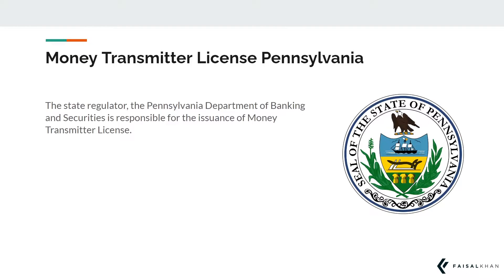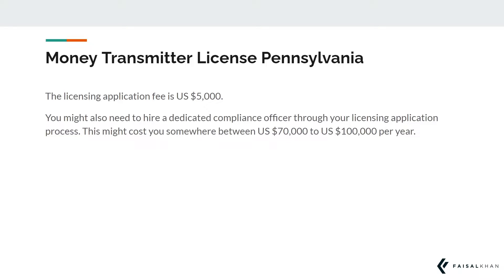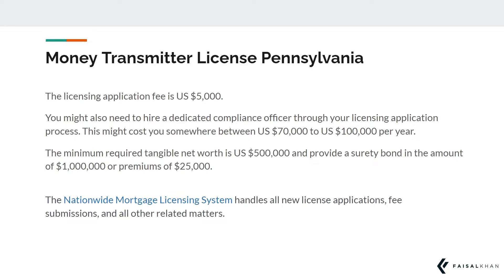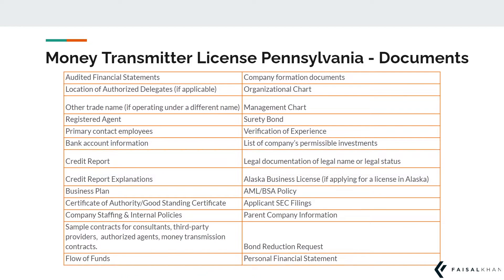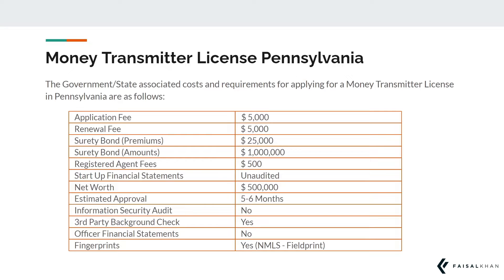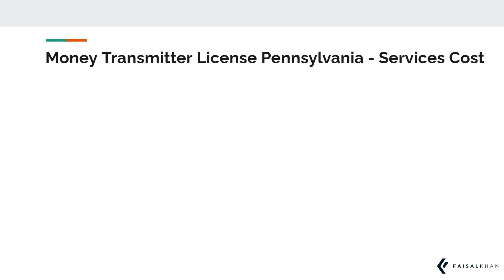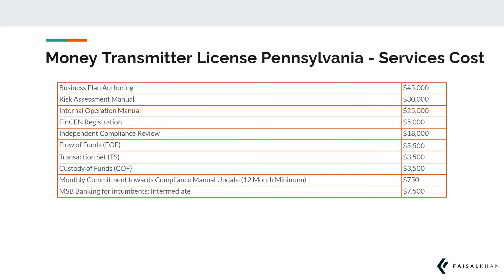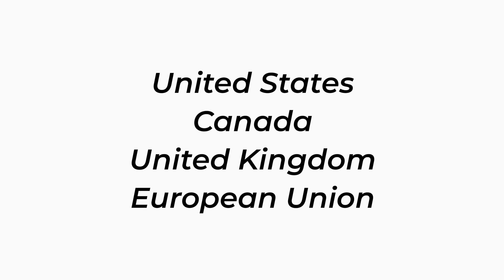[354] Money Transmitter License Pennsylvania Cost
Pennsylvania Money Transmitter License Cost

About Me:
Cross-Border Payments Specialist, Pro-Crypto, YouTuber & Podcast Host, Gen-X Creator, B2B Biz Coach, Quora Top Writer, Love Jazz, Views=Personal. DMs open on Twitter.